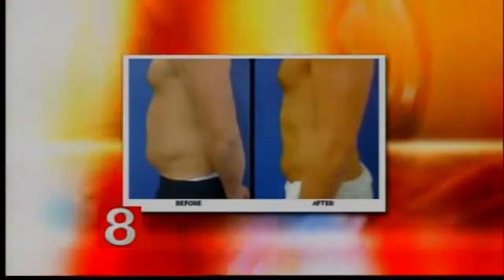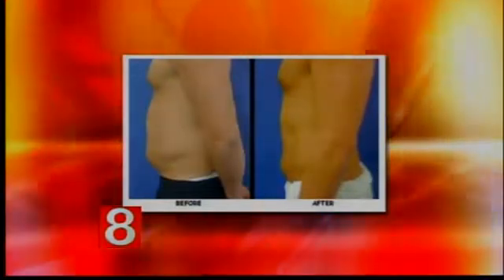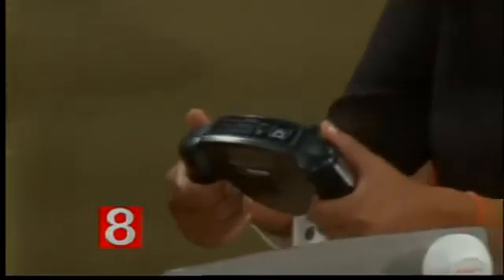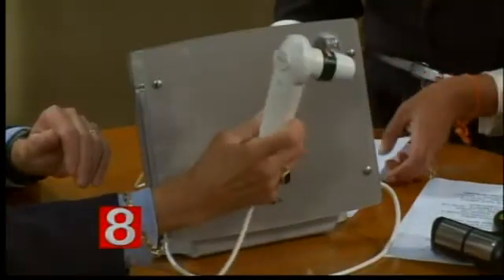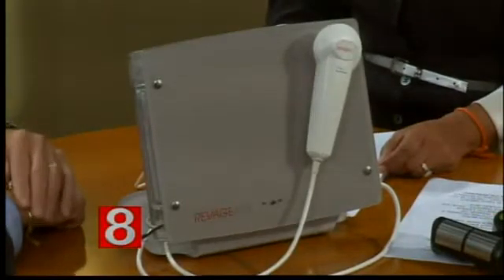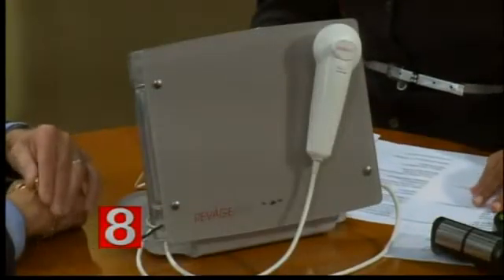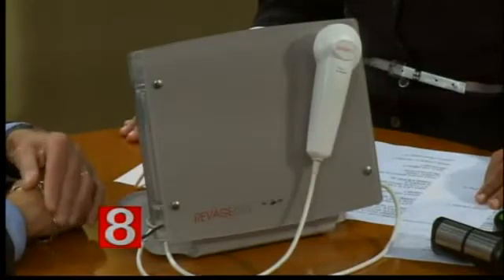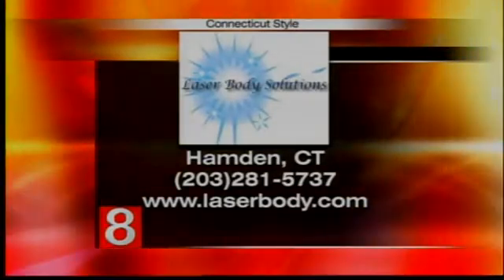Using Low Level Lasers for painless fat loss and hair restoration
Board Certified Opthalmologist and award winning surgeon, Dr. Jeffrey Gold uses low level laser therapy to help patients remove unwanted fat from their bodies using this amazing technology called Zerona. Another laser device, the Revage 670 reactivates dormant hair follicles to grow healthy hair.